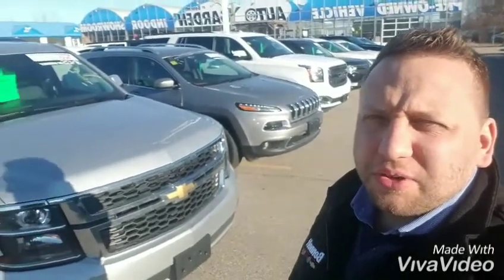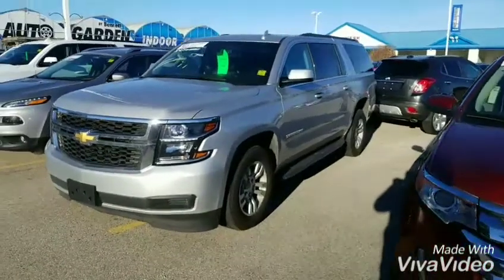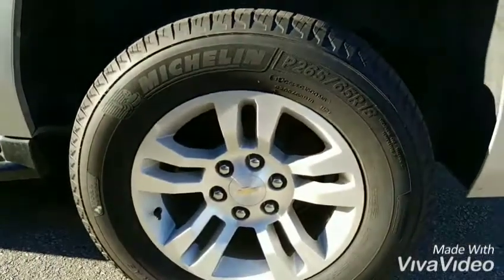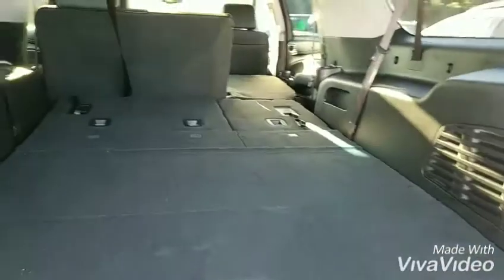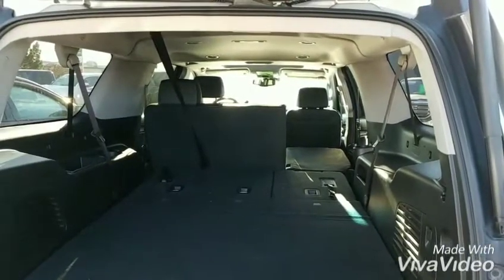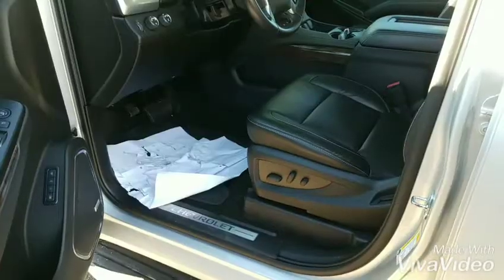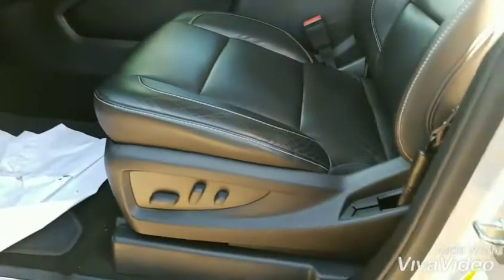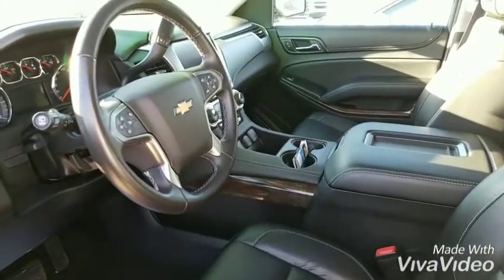2017 Chevy Suburban LT!